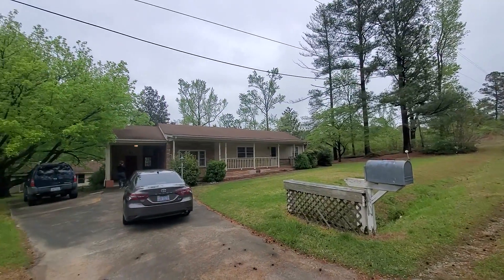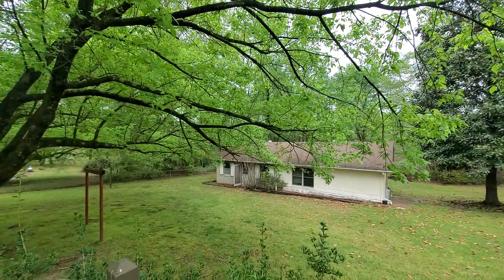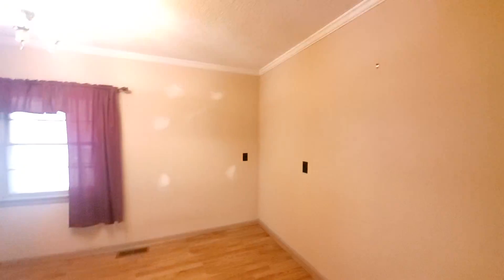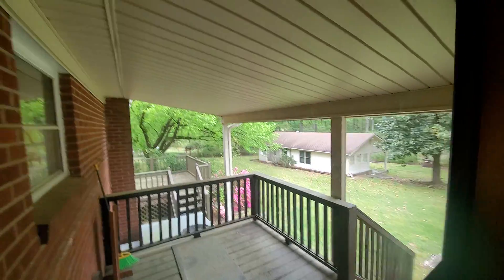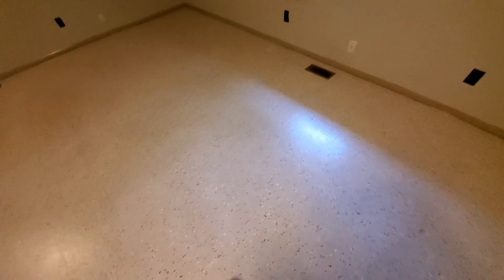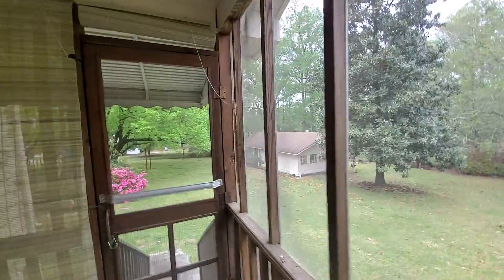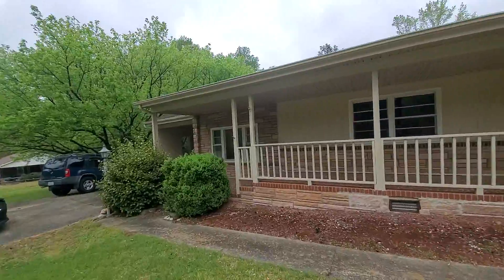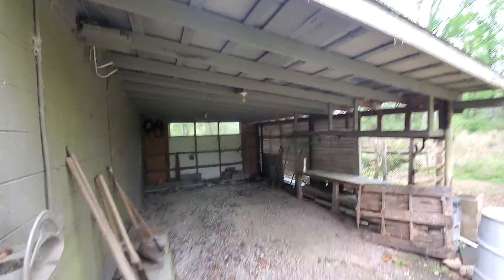380 Fleming Road